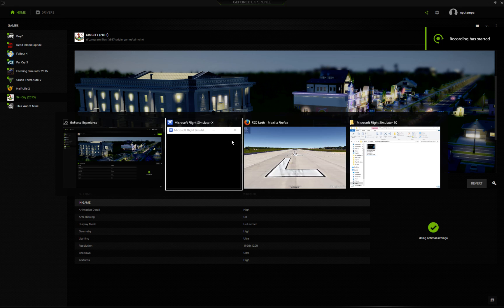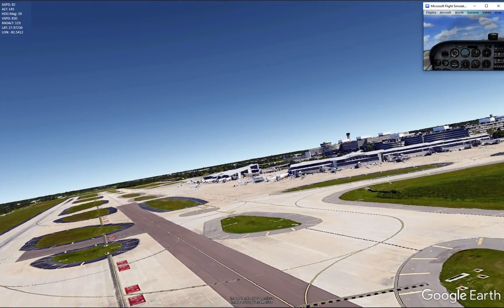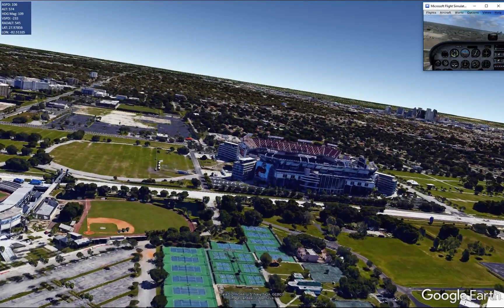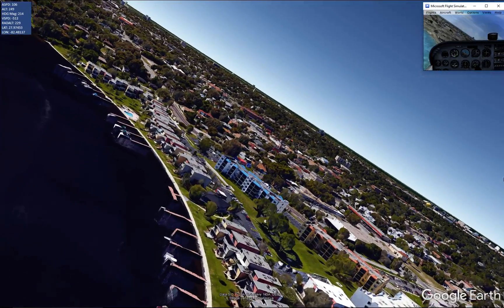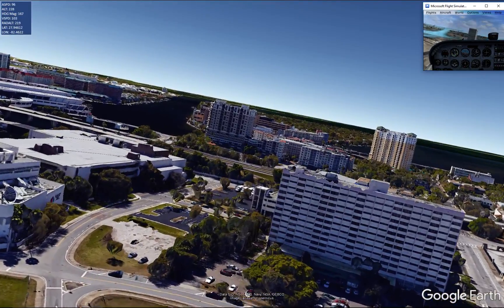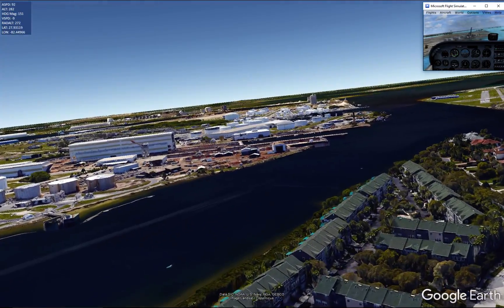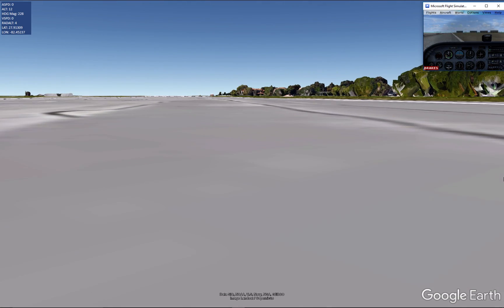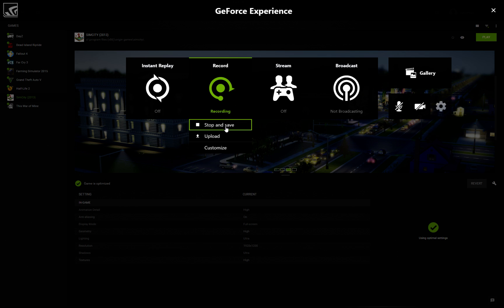Microsoft FSX using Google Earth 3D Scenery Tampa Tour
This is a little test flight around Tampa using FSX and GE View to send the data from FSX into Google Earth. I was very impressed with how well it works but it's not perfect. Someday my flight sim friends. someday!